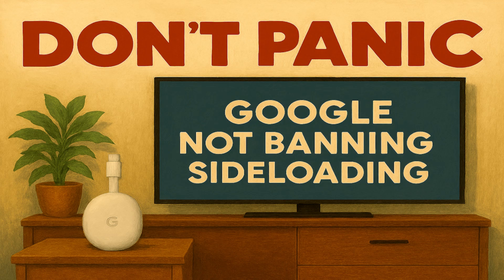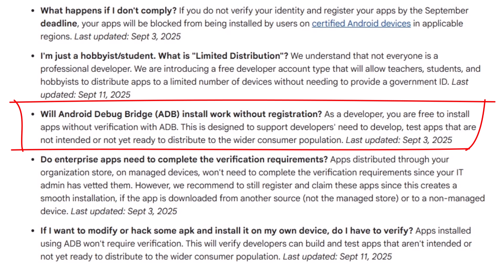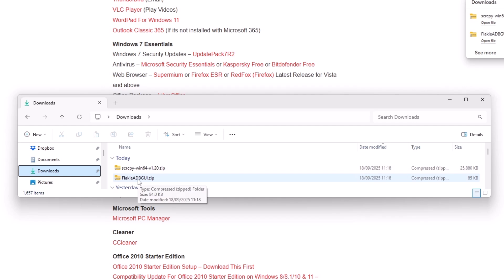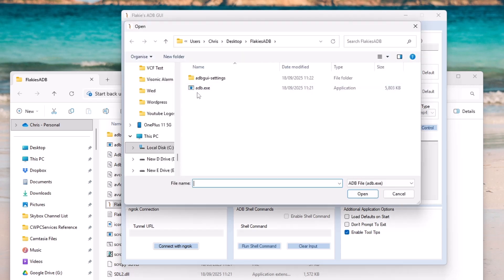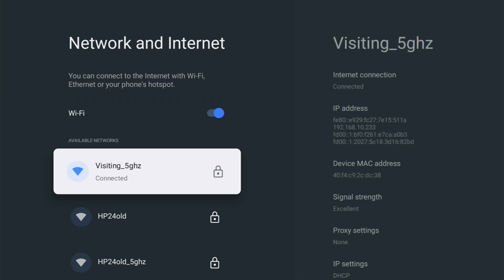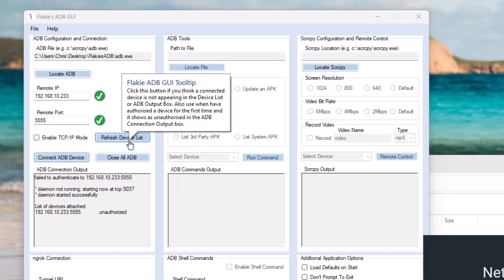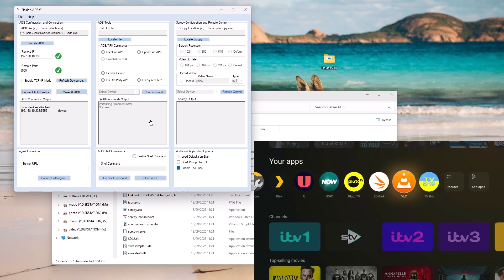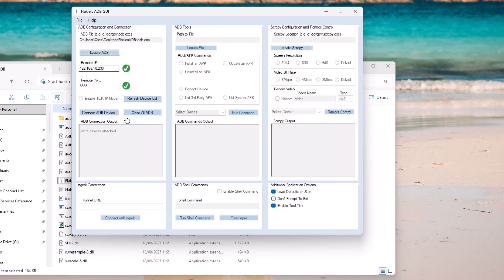✅ Confirmed Google Not Banning Sideloading - We Demonstrate a Google Approved Workaround ✅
This video demonstrates a Google Approved workaround for Sideloading apps that are not verified.

✅ US Fire TV Stick 4K 2nd Gen
✅ US Fire TV Cube 3rd Gen
✅ US Fire TV Stick
✅ US Fire TV Stick Lite
✅ US OTG for Firestick (2-Pack)

US Wireless Keyboard and Touchpad